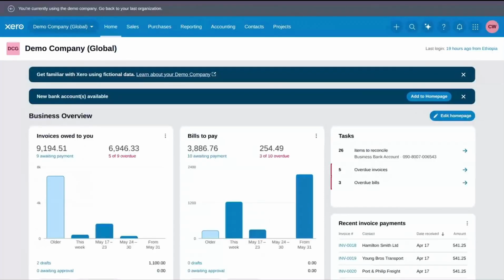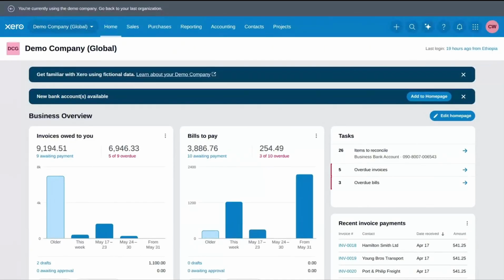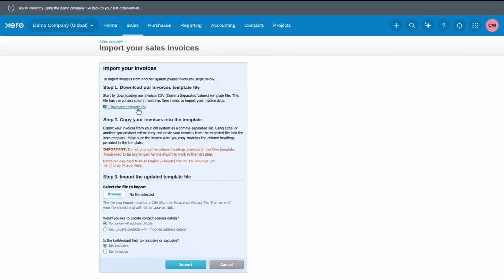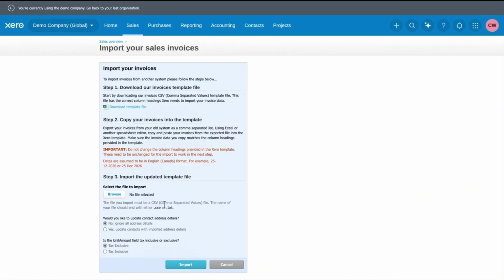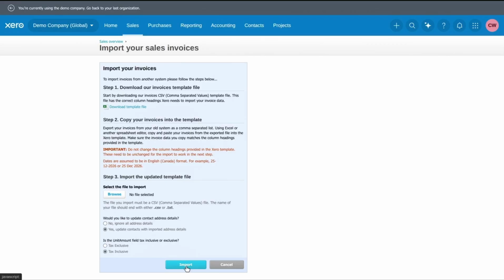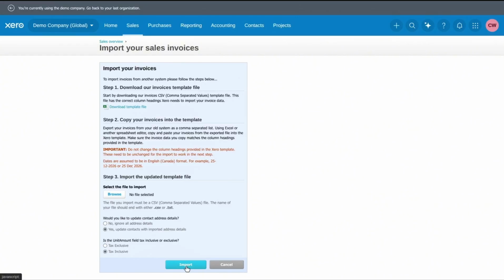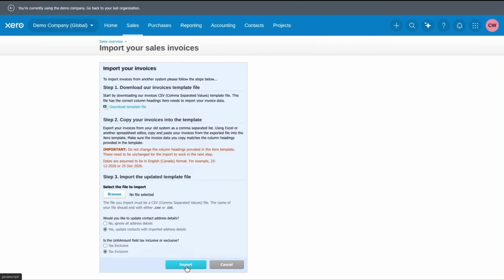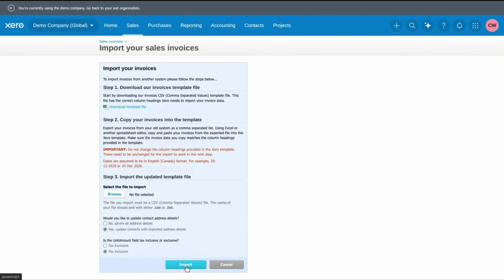How to Import Sales Invoices into Xero (2026 Tutorial)